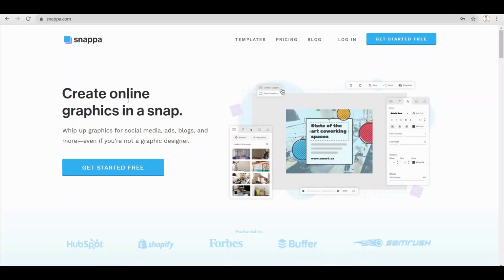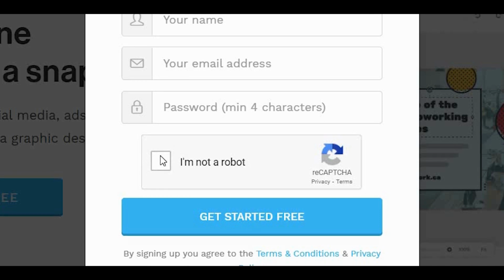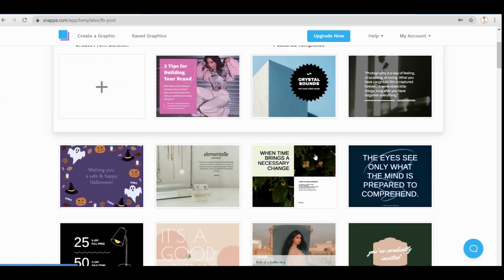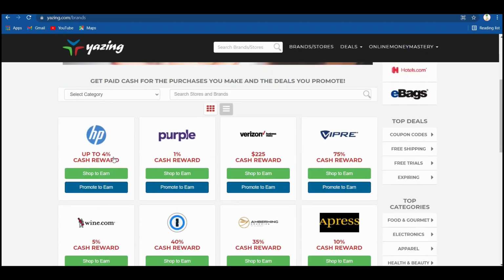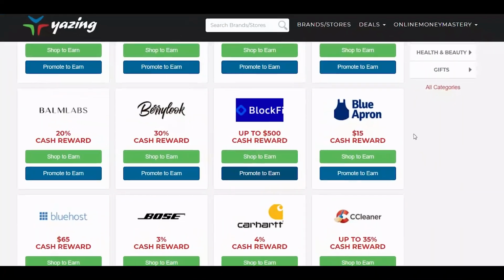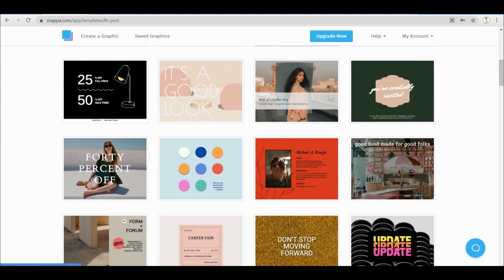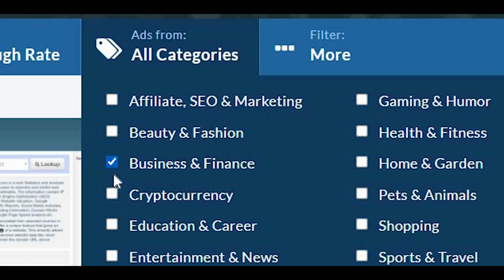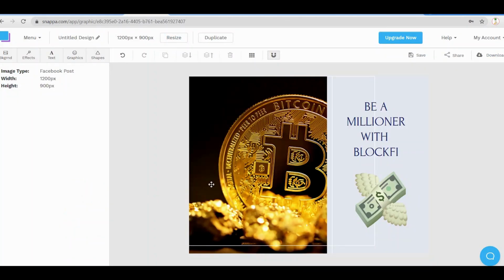You MAKE $1428/Hour On Auto Pilot DOING NOTHING (Make Money Online) How to Make Money Online 2021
02:02 Make Money Online 2021
04:05 Passive Income 2021
05:58 how to make money online 2021
07:23 Make Money On Autopilot

THE TOP WAY TO MAKE MONEY ONLINE!

💰😃🙌🏼My top Money Making Videos 💰😃🙌🏼

Make BIG Money Online in As A Beginner (Make Money Online) How to Make Money Online As A Beginner

1. This Website Pays $800 Every Hour Automatically (Make Money Online) Auto Pilot Passive Income

2. MAKE FREE PayPal Money RIGHT NOW $4,000+ | 🔥💰🤑 Make Money Online 2021

3. This Website Pays YOU $1970 Per Day For FREE! (Make Money Online)

4. Get PAID $530 Every 30 MIN Using Google!

5. You MAKE $1628/Hour On Auto Pilot DOING NOTHING (Make Money Online) How to Make Money Online 2021

🔥💰 🤑Welcome to Online Money Mastery! 🔥💰🤑 I'll show you how to make money online step by step. How to make an income online. How to create a side hustle income online.  How you can start earning income with the latest websites and apps! Most of these methods are FREE and WORLDWIDE that pay you quickly. Find ways to make money online for free. We will show you many different ways to make money by using the power of the internet.  Start an online income business from the comfort of your home. I do all the researching for you, then show you how to do it, so it is easy for you to do by yourself.  Enjoy! 🔥💰🤑